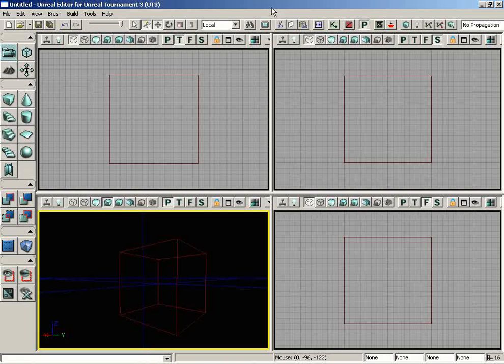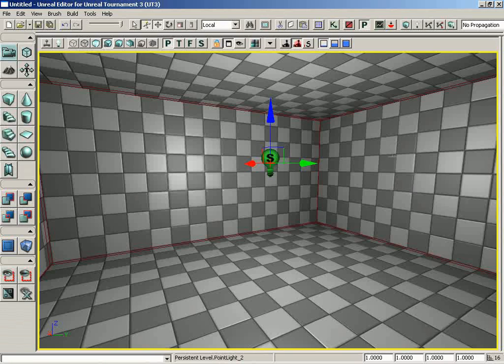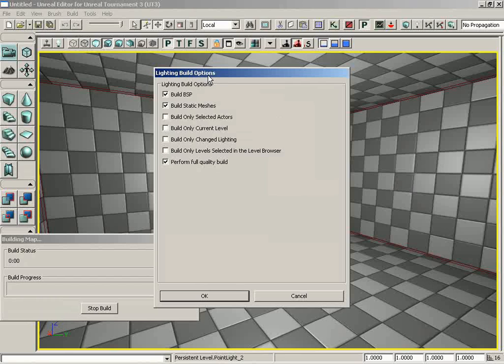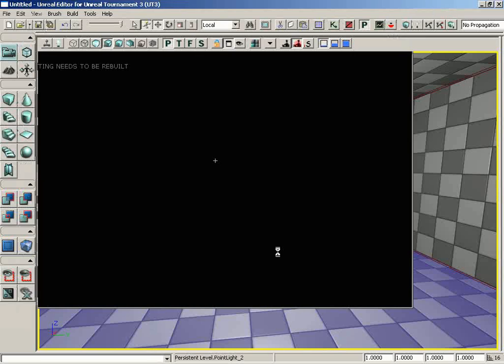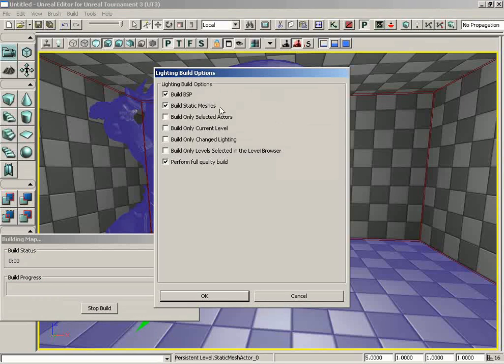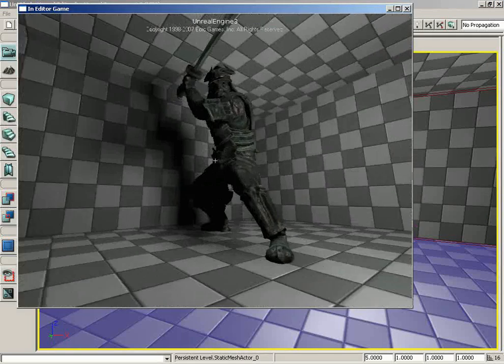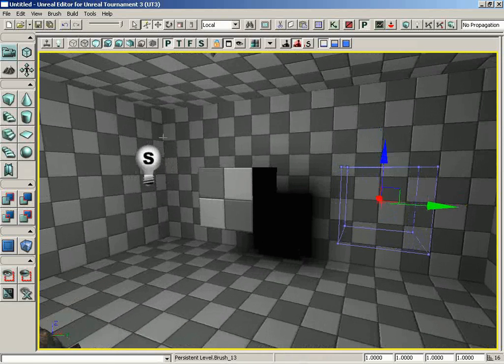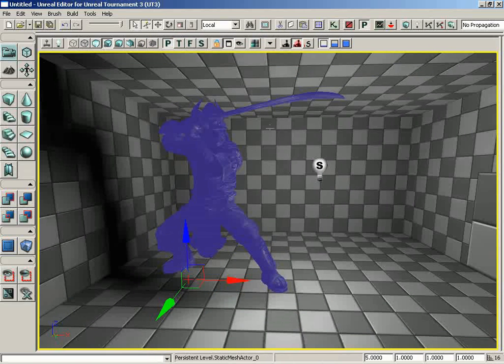[001 Getting Started] 007 KeyConcepts Building